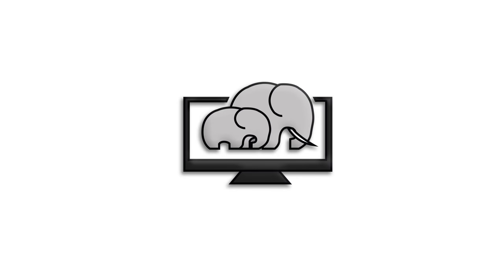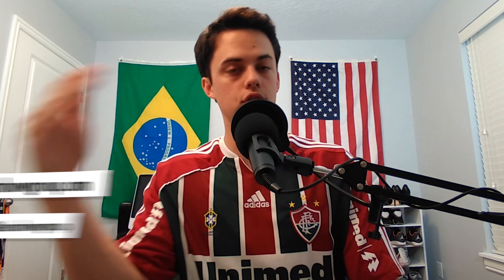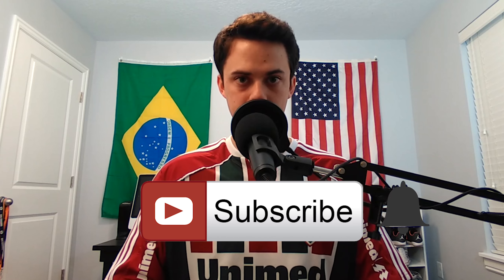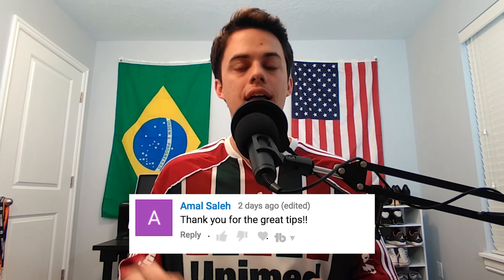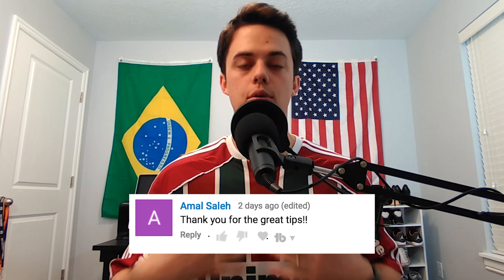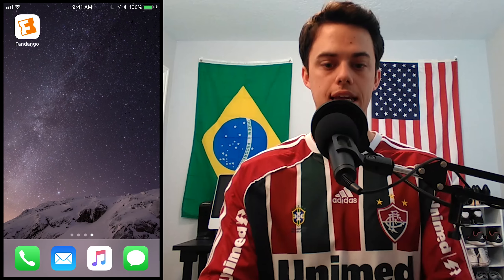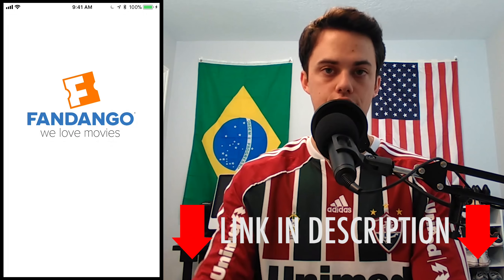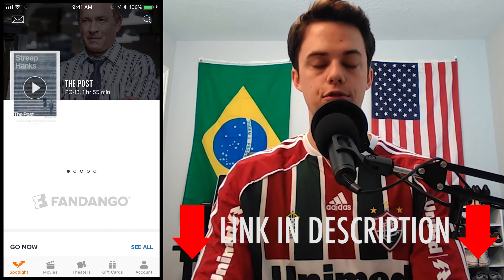Fandango - Your Must Have Movie Theater App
Use the Fandango app for all you Movie Theater needs! See what's playing in theaters, read reviews, watch trailers, and buy tickets!